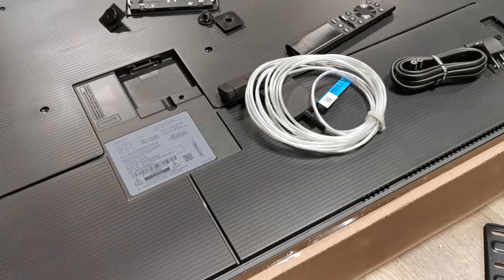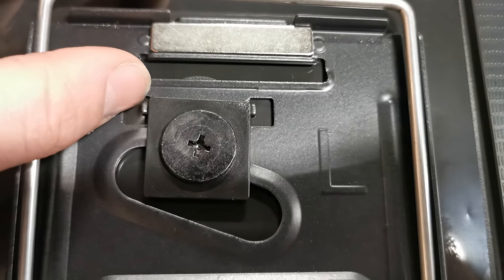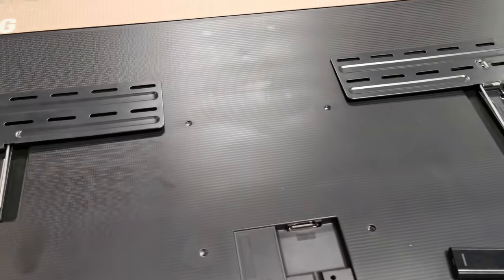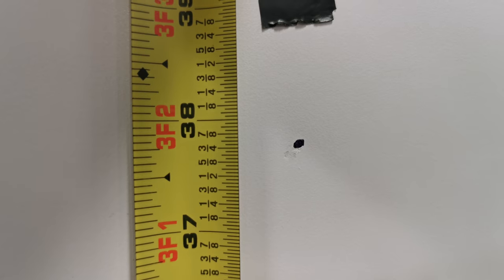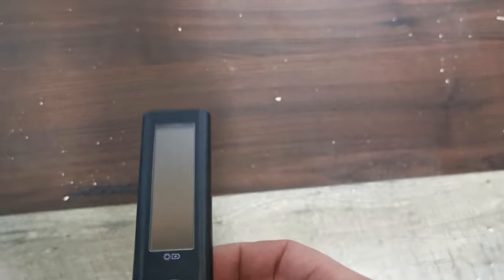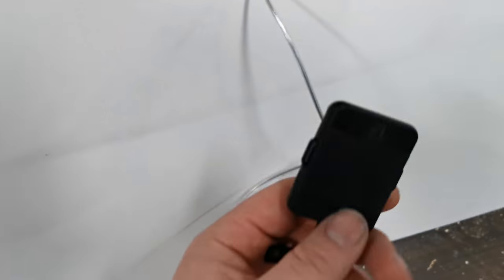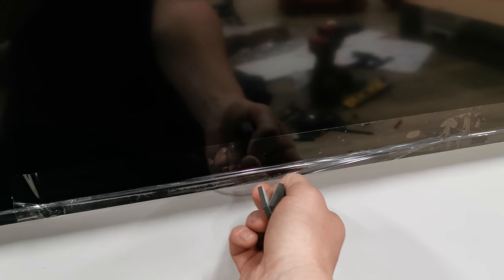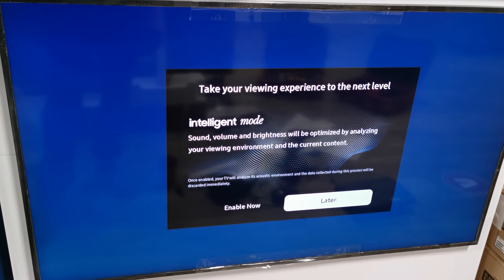HOW TO WALL MOUNT SAMSUNG SLIM MOUNT FRAME TV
model number WMN-A50EB/ZA this will work for more than just frame tv's

This will help you mount 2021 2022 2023 frame tvs as they have not changed the mount at all in the past few years